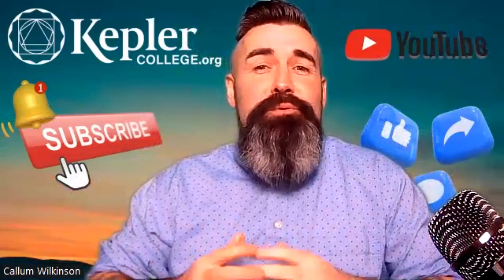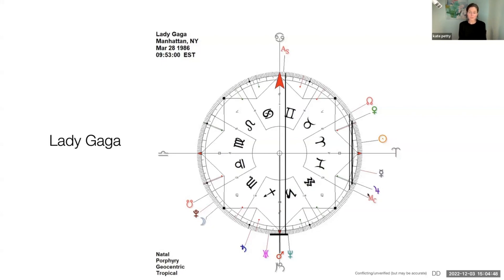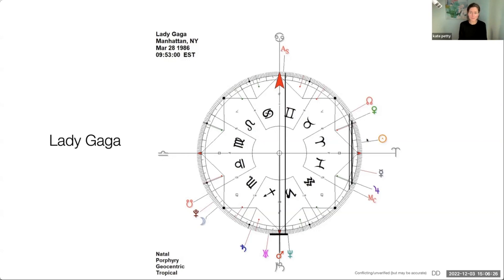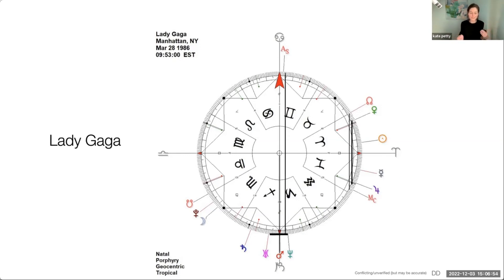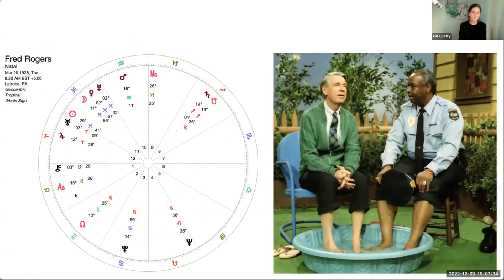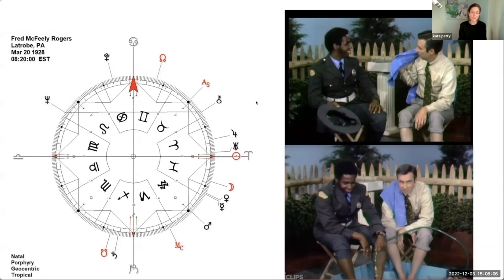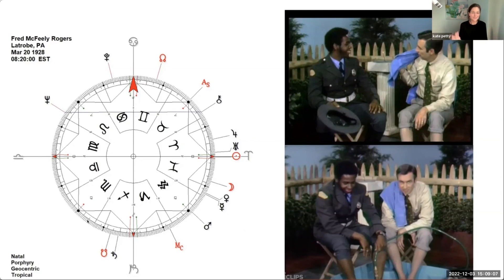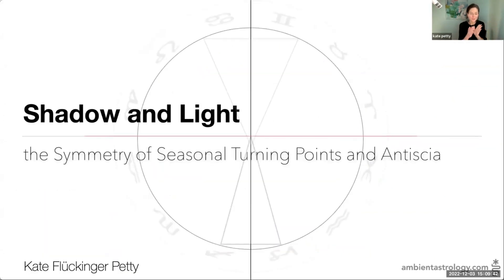Antiscia in Astrology with Kate Petty (Final Part)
To join our FREE webinar 'Welcoming 2023: Year of the Yin Water Rabbit',